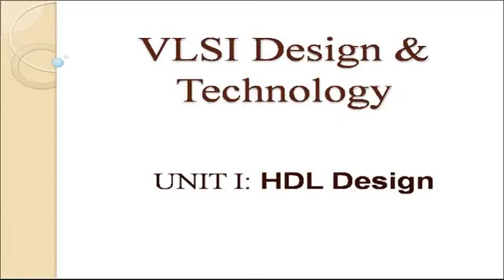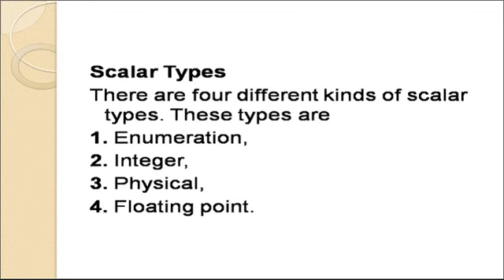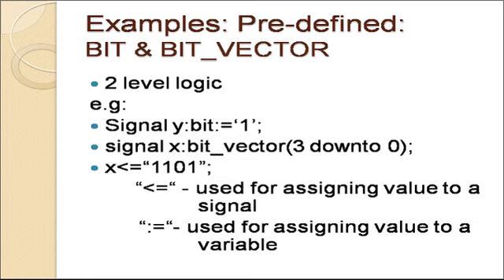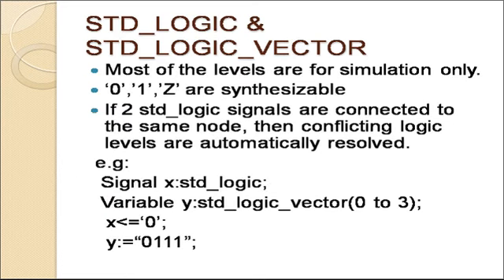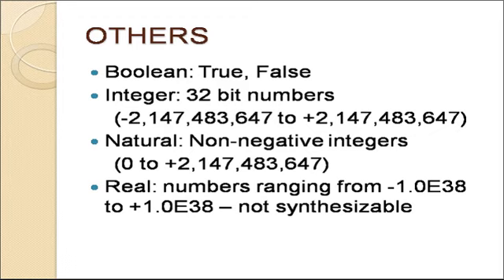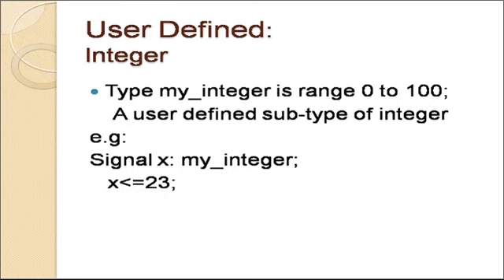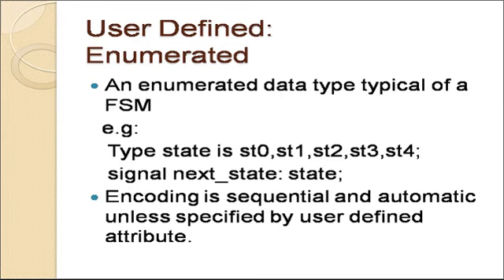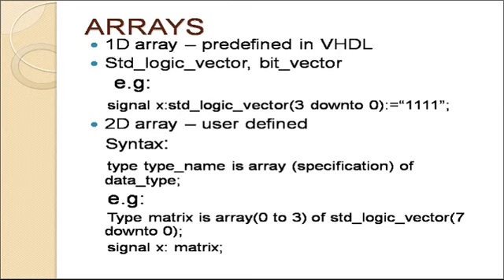VLSIDT unit1 lect2